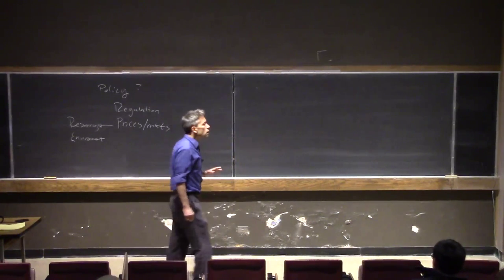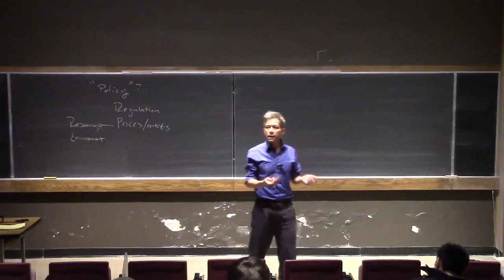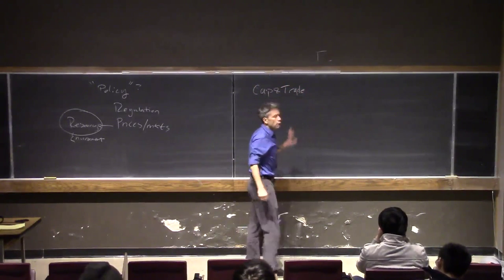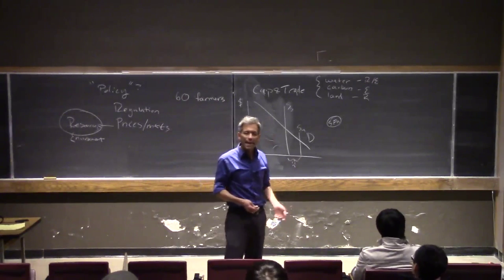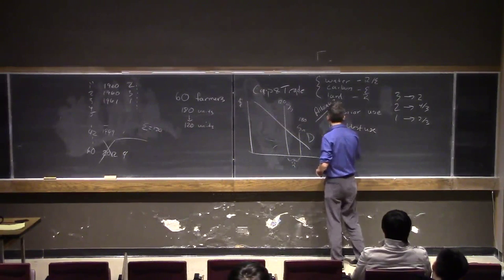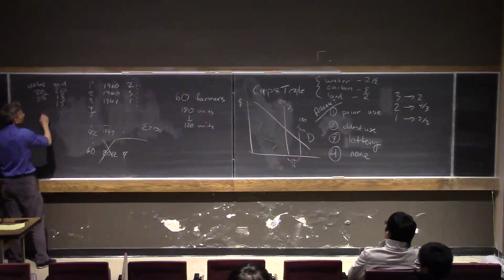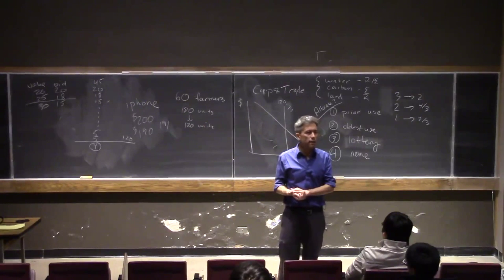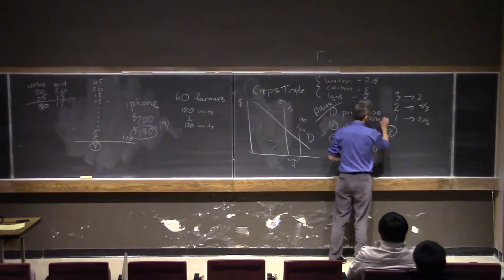Lecture 18 (Economics of Natural Resources)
Economic incentives versus regulations. Cap and trade I (cap is easy, allocation of permits is tough)